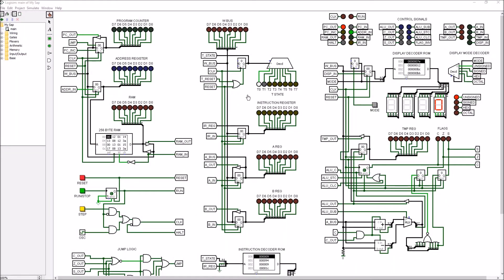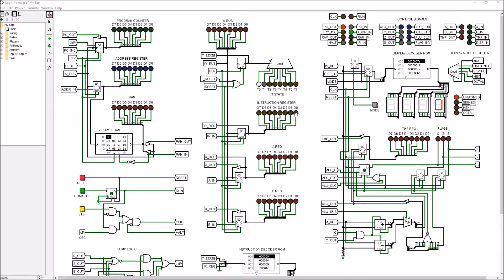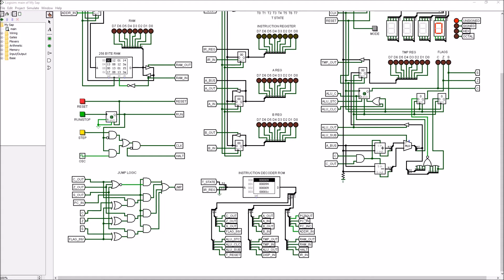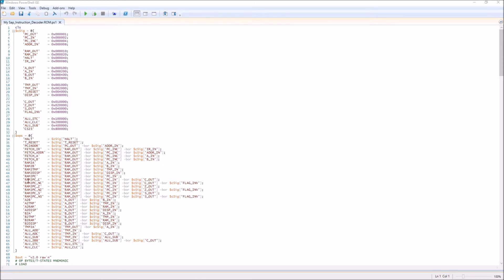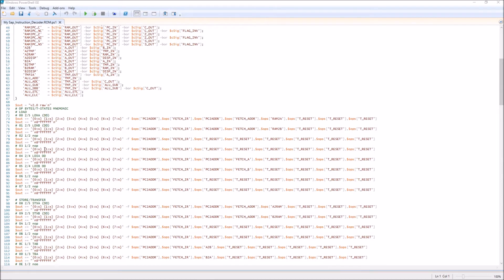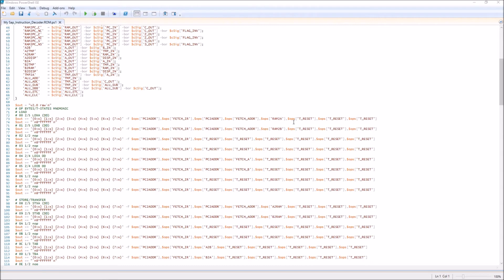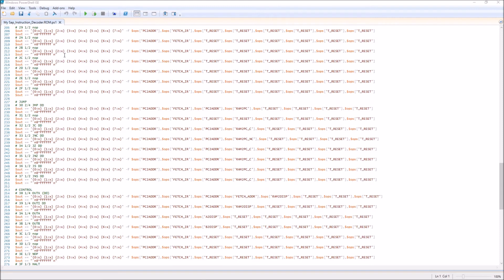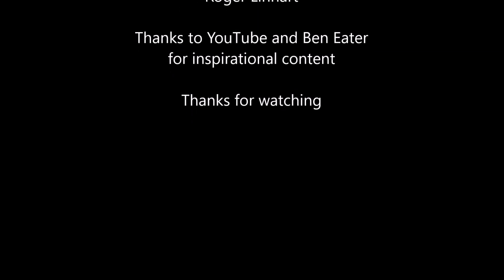MySAP 8 Bit Computer Logisim In-Depth Part 2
This is a follow up to a previous video of my Ben Eater inspired SAP breadboard computer in Logisim. It this episode I review the T-State Counter, Instruction Fetch, Instruction Register and Instruction Decoder.